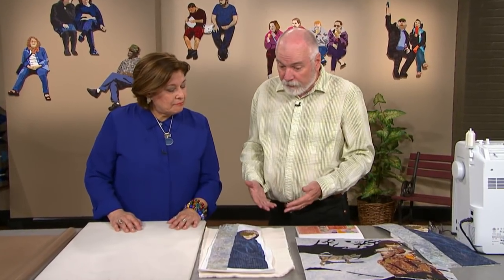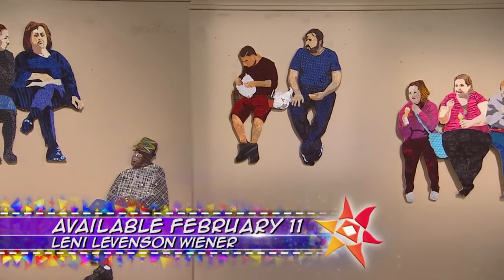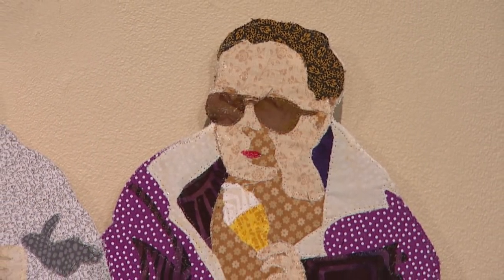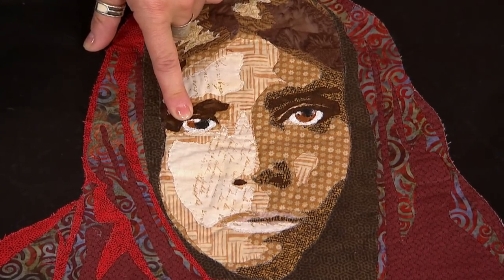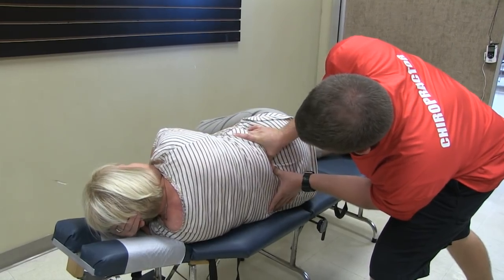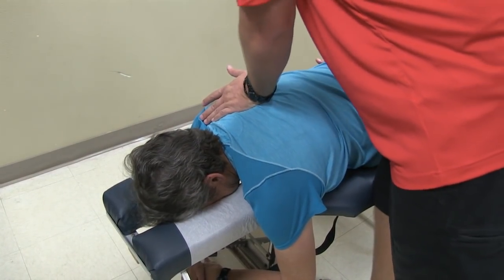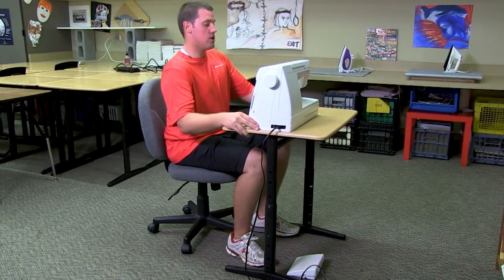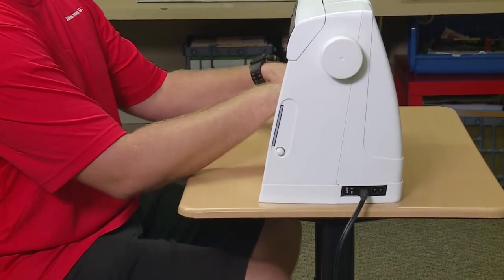The Quilt Show: Trailer 2204 - Leni Levenson Wiener / Jake Simmons